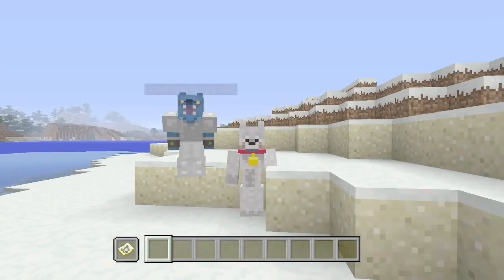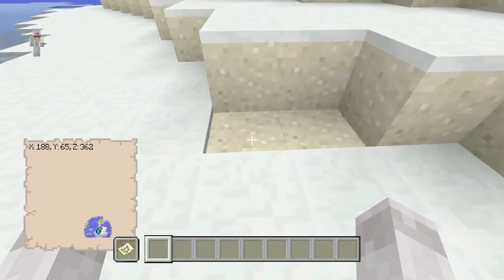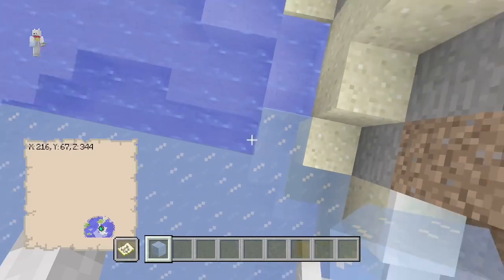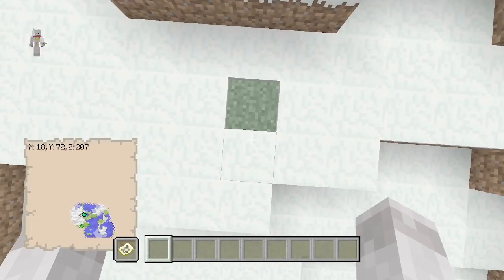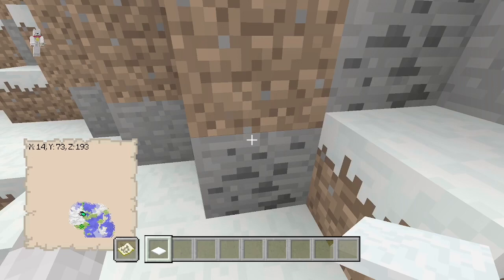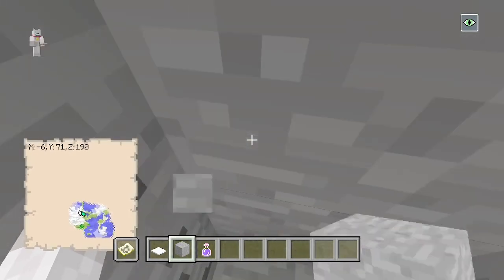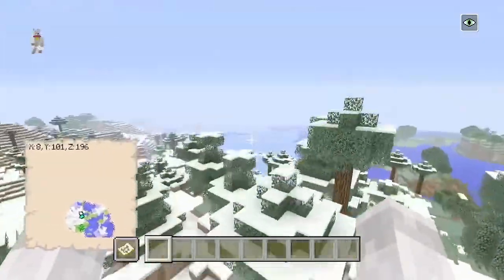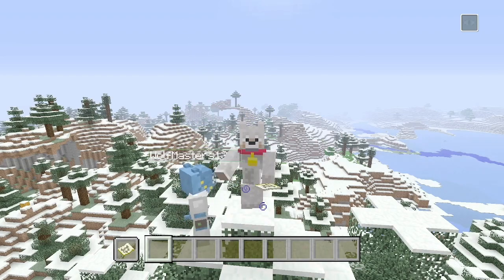How To Build SLW Ep By Ep - Episode 1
In this new series I will be showing you how you can build your own Stampy episode by episode which applies to any version of Minecraft as long as you have Stampy's seed and time to commit. Huge shoutout to ParadoxMC for his huge help with the reference for the tutorial and to CHARLES for joining the tutorials.